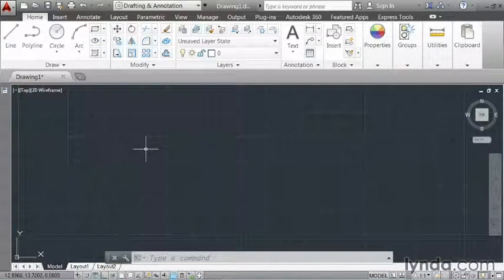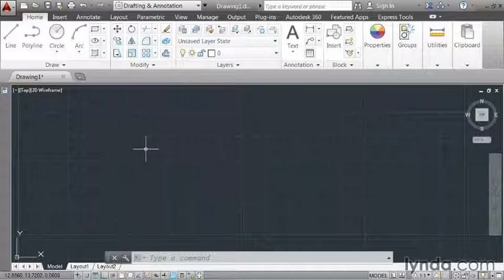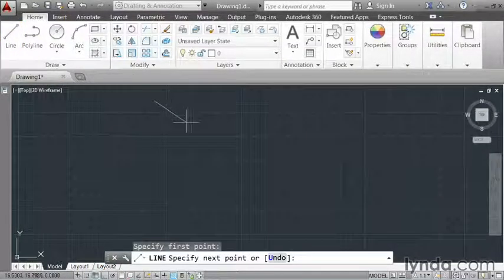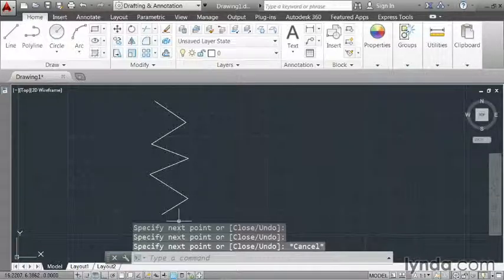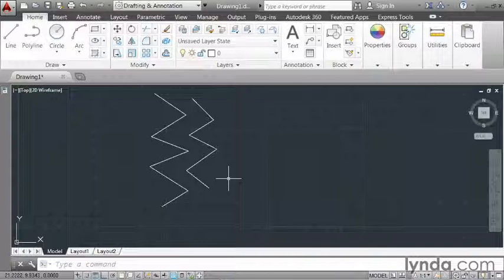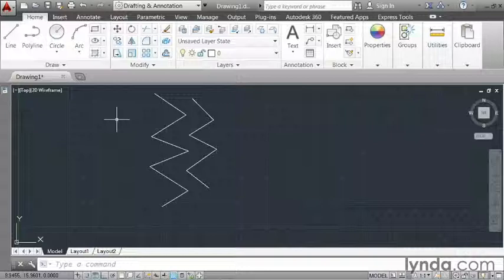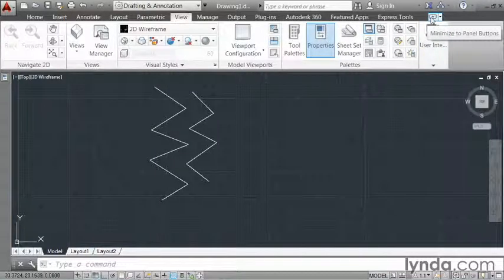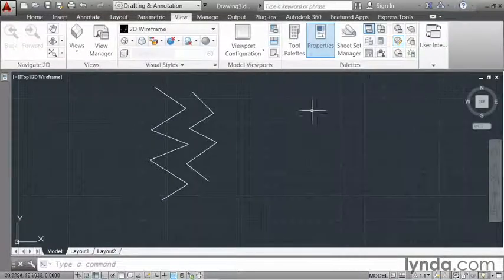2.Managing_Drawings (9-9) MovingOn